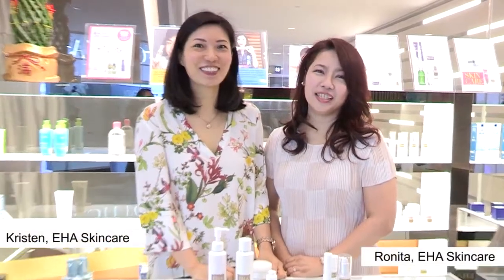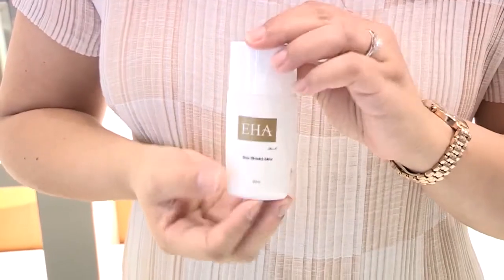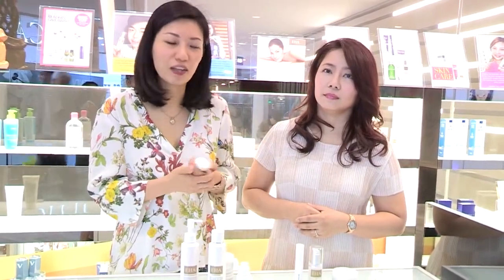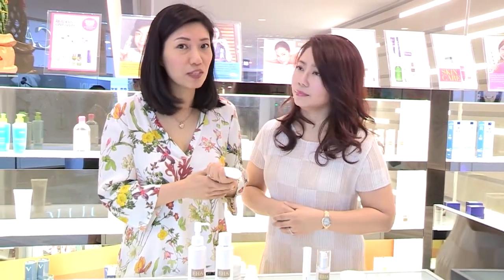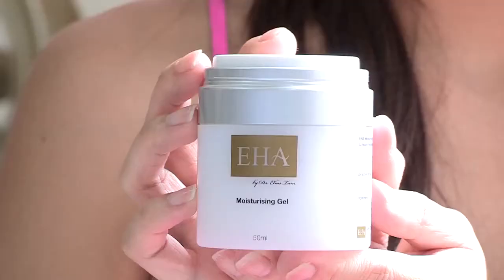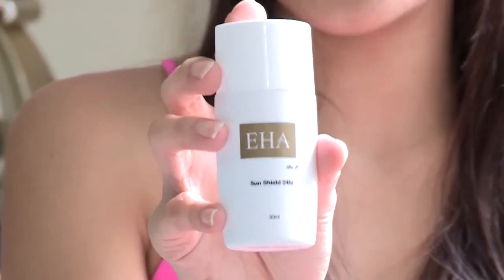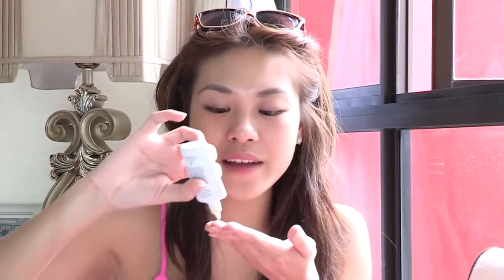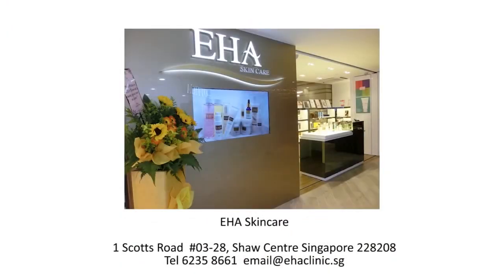EHA Skincare: Protecting Your Skin from the Sun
Learn how to take care of your skin by giving your skin a hydration boost with EHA Moisturizing Gel, and protecting your skin from sun damage with EHA Sunshield 24Hrs. Furthermore, our host, Chanel, will be reviewing these two products to see if they are worth the purchase.